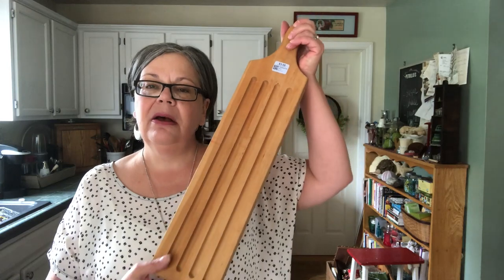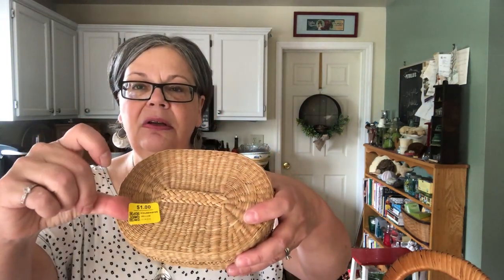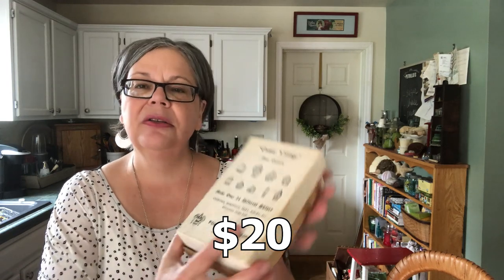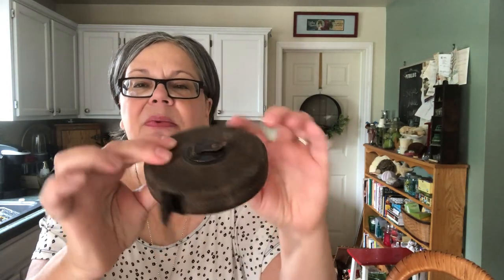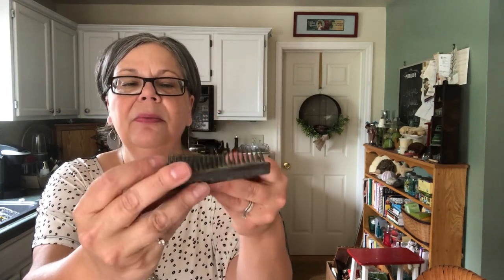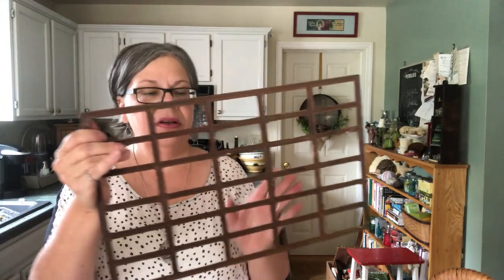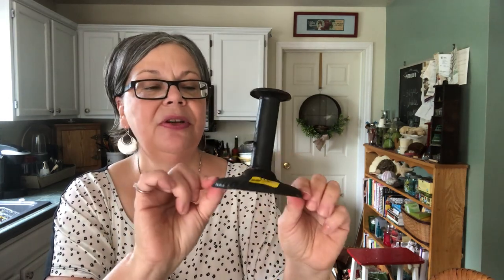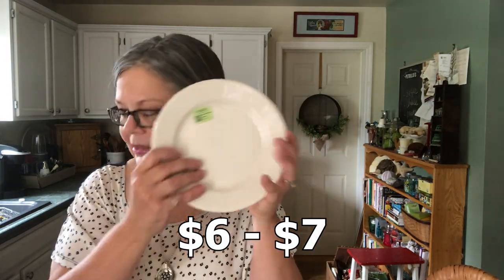VINTAGE FARMHOUSE FINDS! Thrift Store - Flea Market - Estate Sale HAULS!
Learn the history, types, and values of some farmhouse vintage and antiques in this comprehensive video.

FIND ME SELLING ON:
Etsy NOTE: You'll find the ironstone gravy boat for sale here!